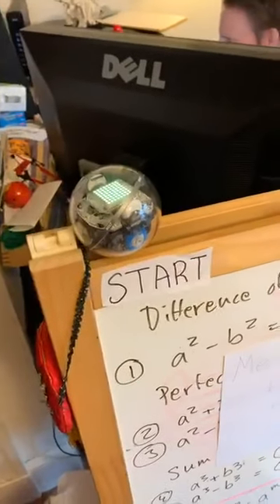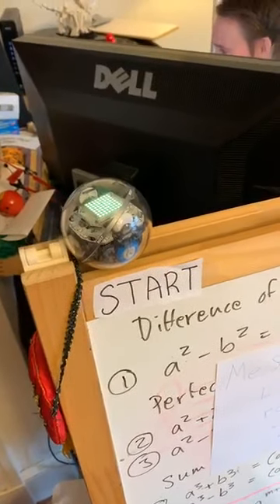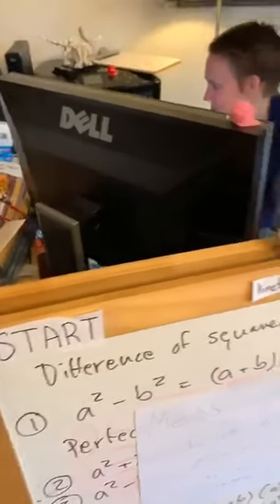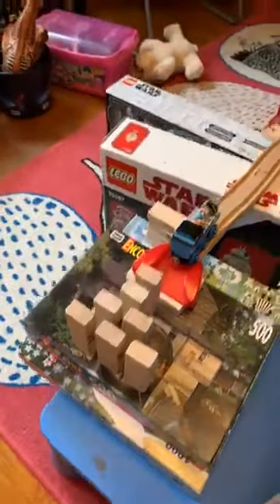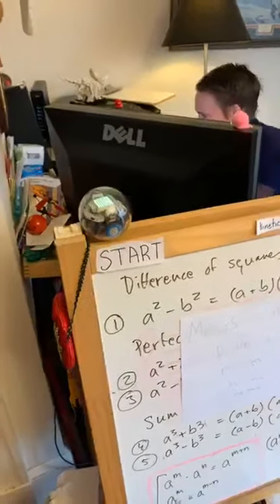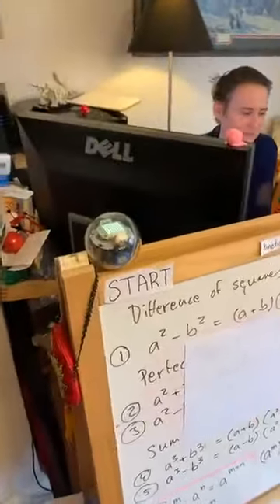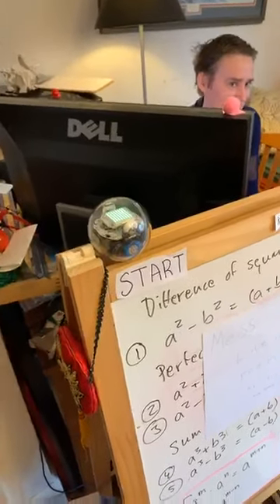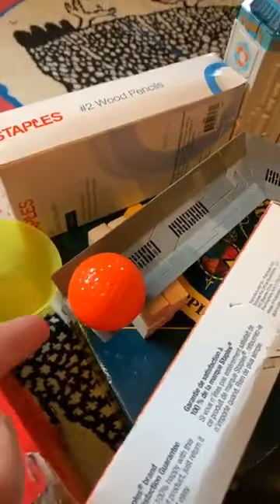Bear Adventure- Make it Move Adventure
Hang out with Darrin of New England Base Camp as he shows off his Bear- Make it Move Adventure requirement 4 which asks you to make a Rube Goldberg type machine to complete a task!